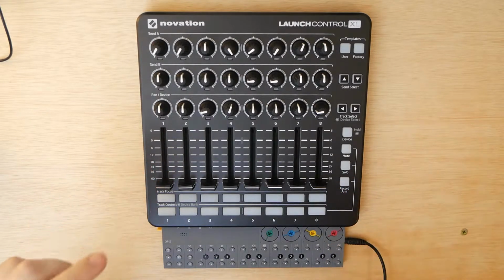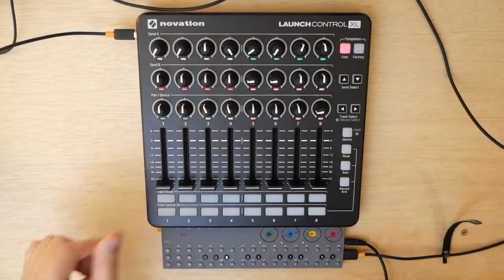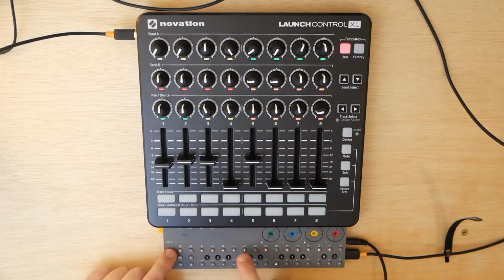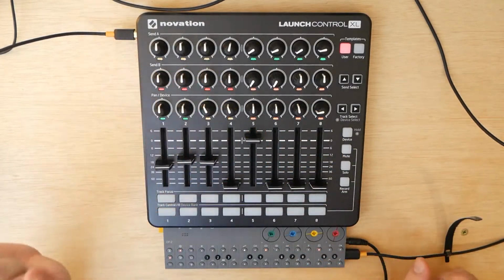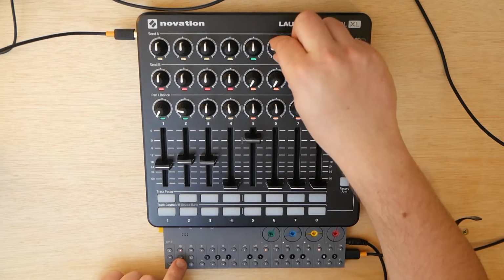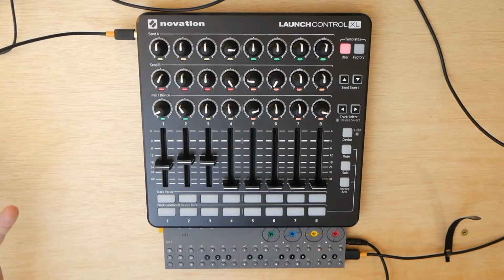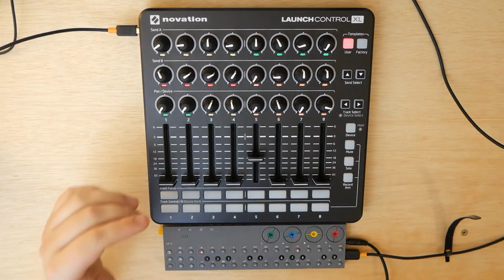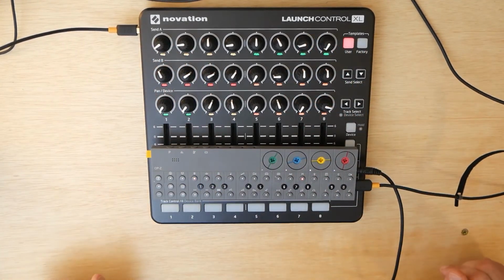OP-Z MEETS NOVATION LAUNCH CONTROL XL!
OP-Z meets the Novation Launch Control XL!

Let me first start off by saying how blown away I am at this combination. Ever since watching Cuckoo's video on the OP-Z and it's MIDI capabilities, I've had the Launch Control XL on my radar. The ability to have access to whatever paramters you'd like on the fly is a HUGE improvement for the OP-Z. The mixer faders alone make this controller worth it, and I'd highly recommend anyone who's serious about using the OP-Z to pick up a Novation Launch Control XL as well!

Launch Control XL
Zoom H5 (audio recorder)